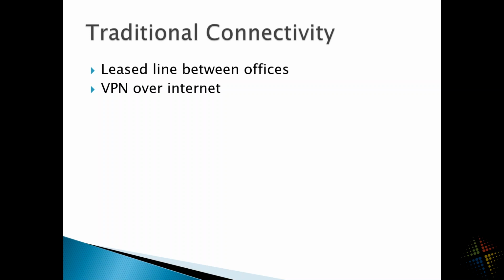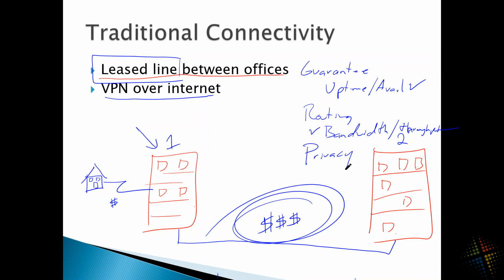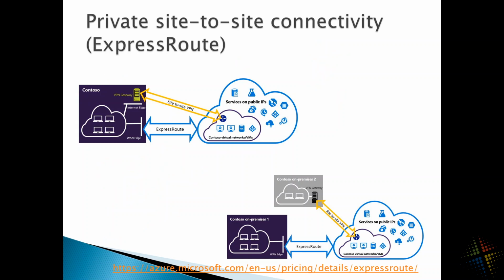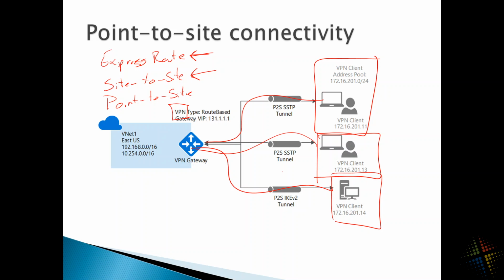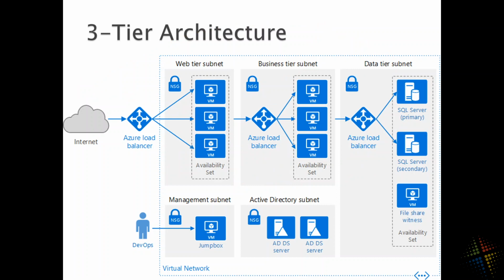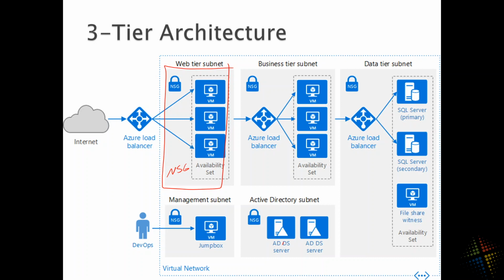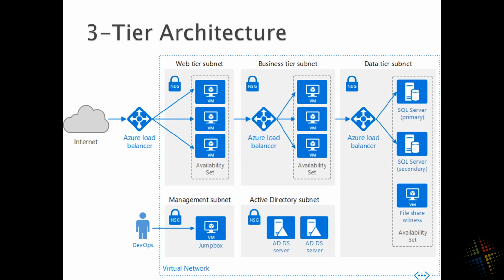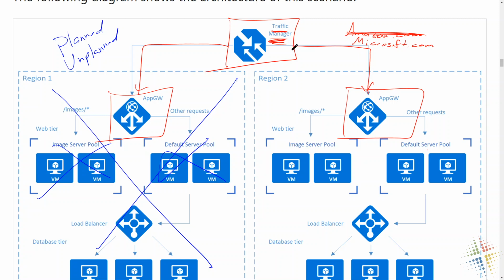Intro to Azure Virtual Networks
An overview of virtual networks in Azure. What they are, how they work, and how to use them to connect and secure your environment.